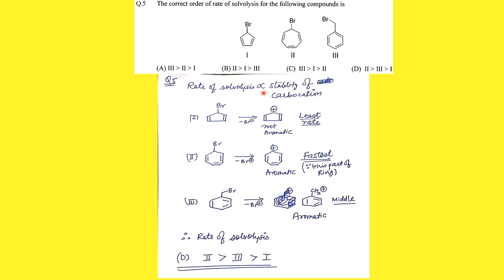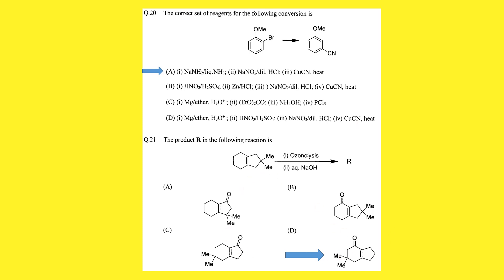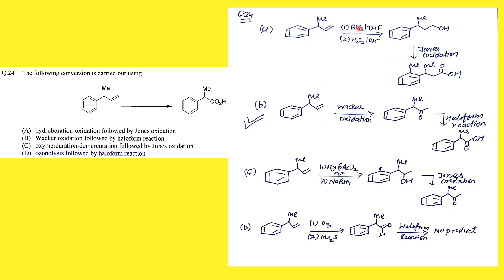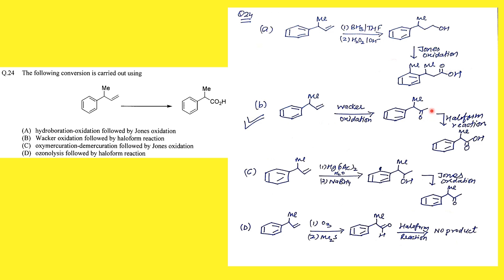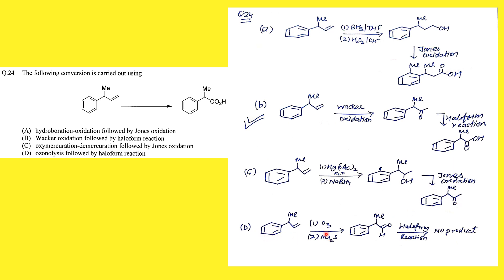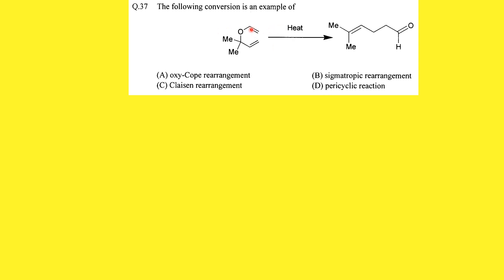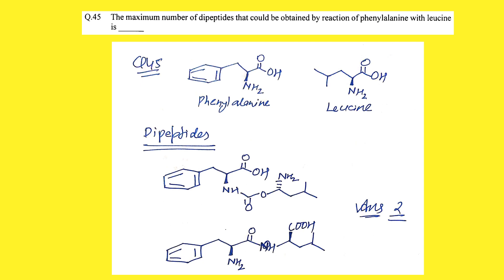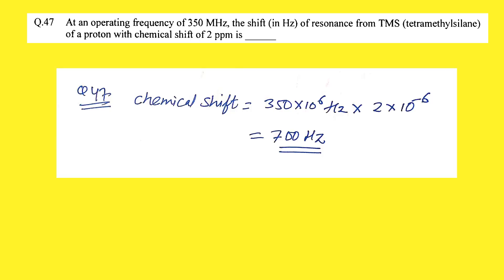IIT JAM 2017: Mastering Organic Chemistry Challenges!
In the video, I have discussed JAM 2017 Organic Chemistry problems with logical solution.

Video Chapter Timeline:
0:00 Introduction
0:14 Question no.4: C3-axis of Symmetry
2:20 Question no.5: Rate of Solvolysis
3:26 Question no.6: Overall Yield of Reaction
4:35 Question no.7: Catalytic Hydrogenation
6:24 Question no.18: Pair of Enantiomers
6:35 Question no.19: Number of Signals in 1H NMR
7:48 Question no.20 & 21
8:02 Question no.22 & 23
8:38 Question no.24: On Reaction Sequence
10:49 Question no.25: Riemann-Tiemann Reaction
11:11 Question no.37: Sigmatropic Rearrangement
12:49 Question no.44: Reducing Sugars
14:54 Question no.45: Dipeptides
15:44 Question no.46: Aromaticity
17:21 Question no.47: Based on NMR